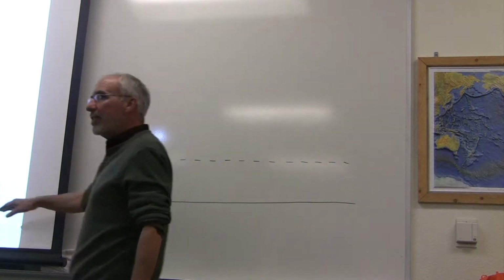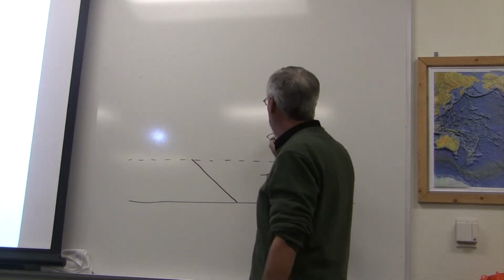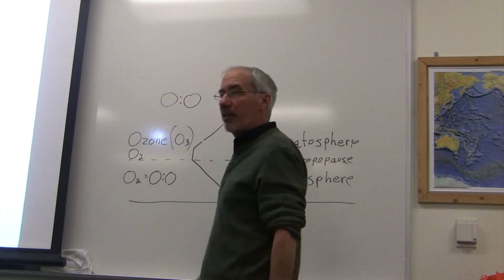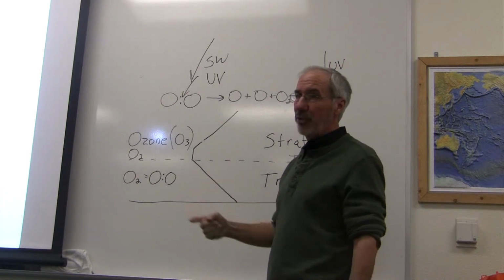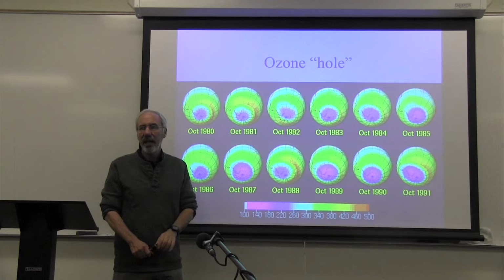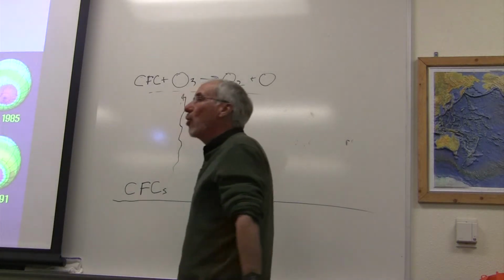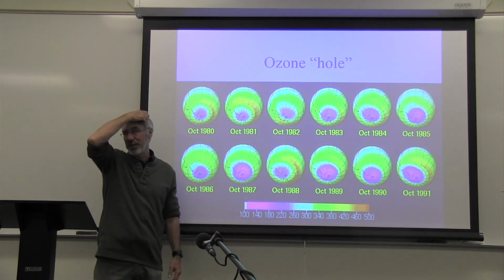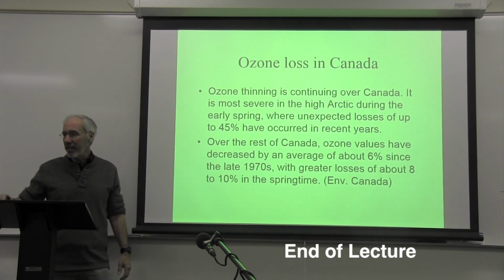Atmosphere, Part 2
atmosphere, ozone